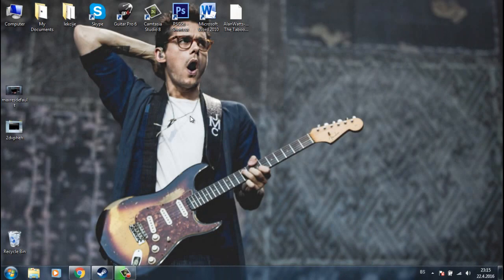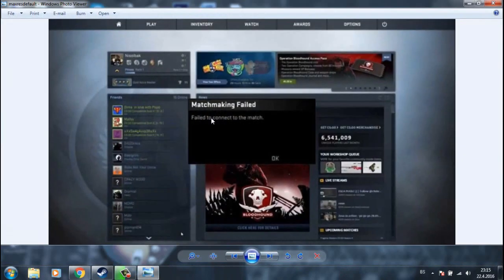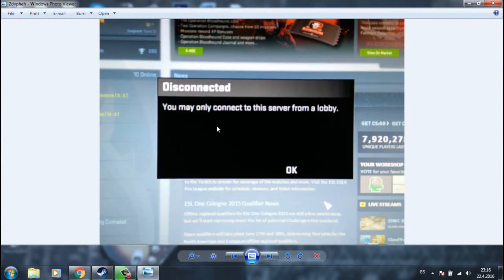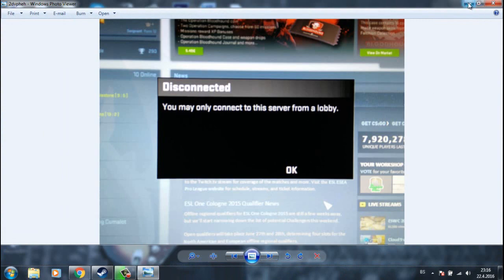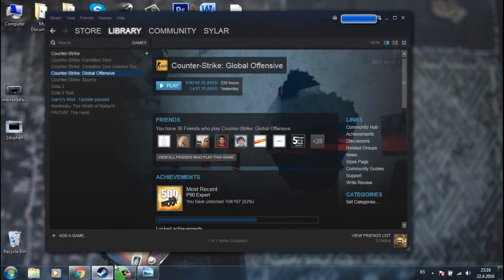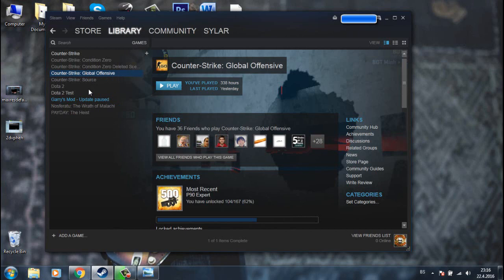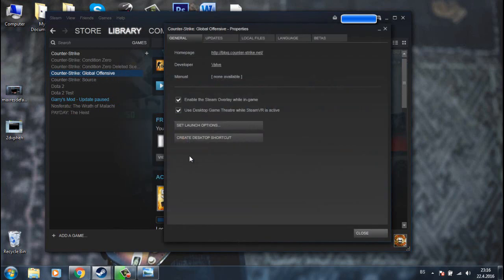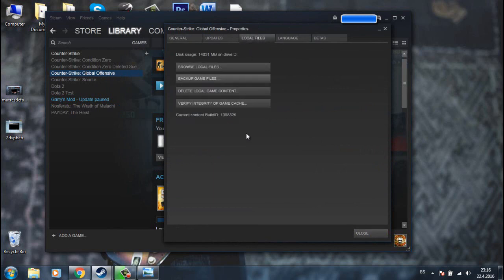How to fix: CS GO Failed to connect to the match WORKING 100%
Tags: How to fix CS GO Failed to connect to the match How to fix CS GO You may only connect to this server from a loby CS GO Lobby Bug Fix Fixed CS GO wont connect to matchmaking working 100% 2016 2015